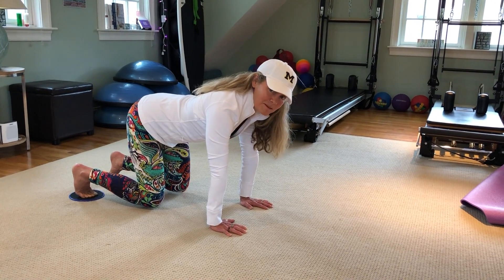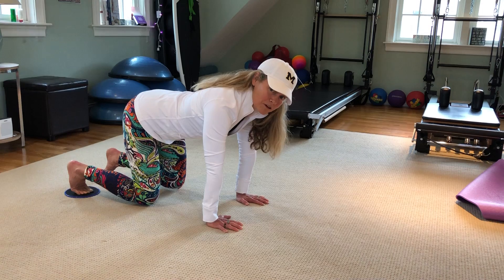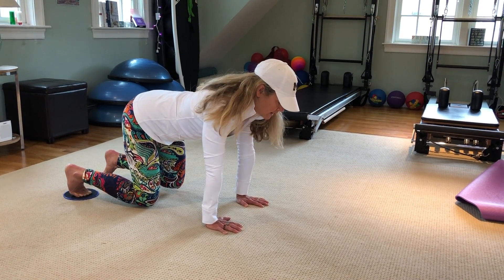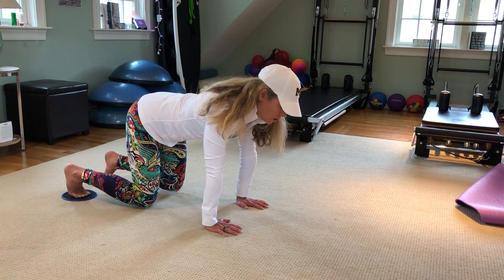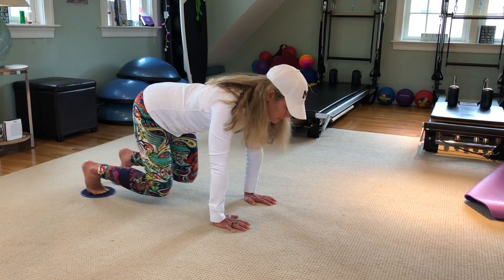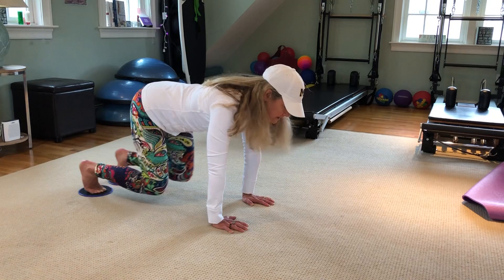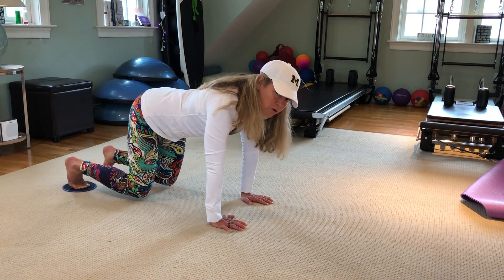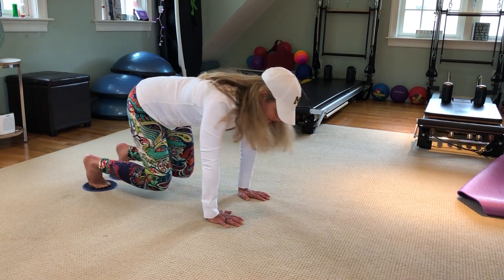CORE Gliders abdominal pull/pilates "leg pull front" exercise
arms, legs & core...oh my!!  very efficient move.